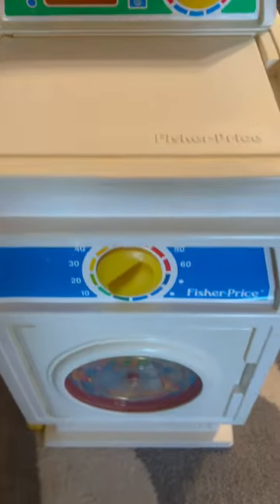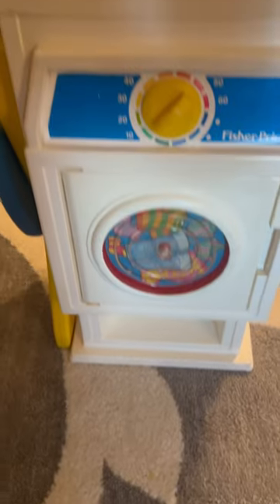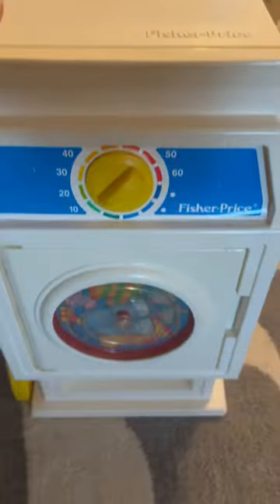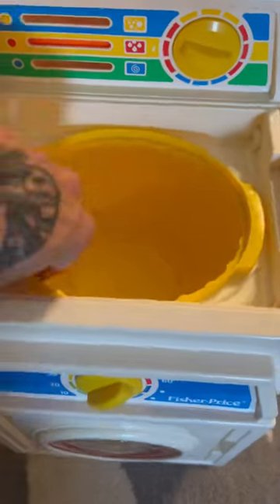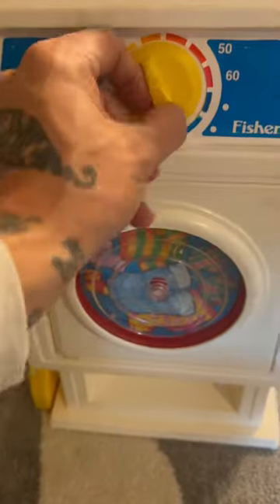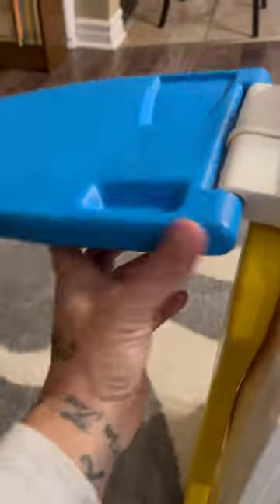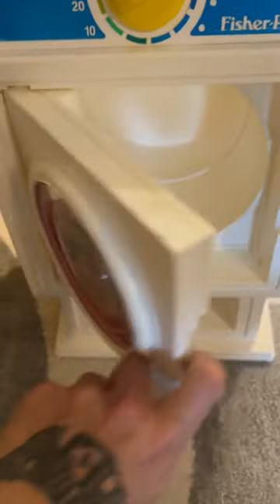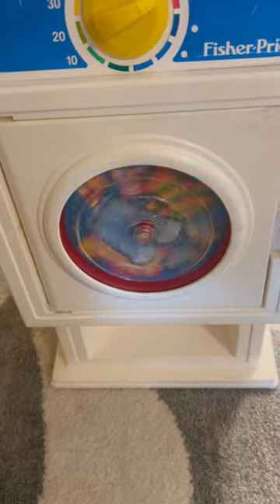1990 Fisher Price Laundry Center